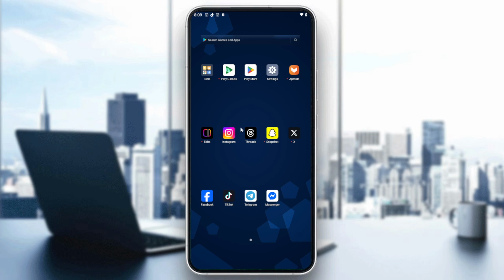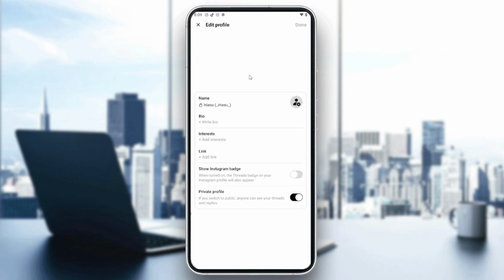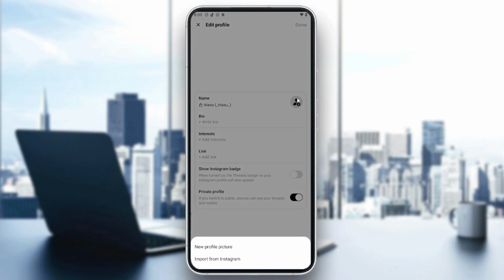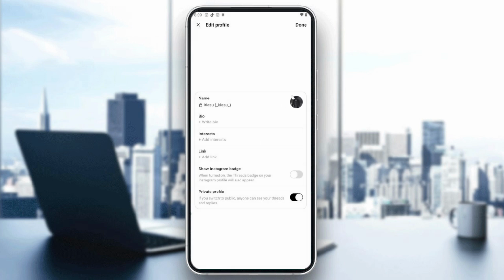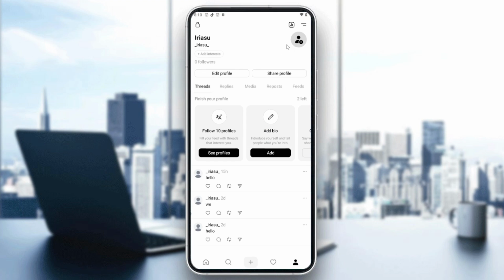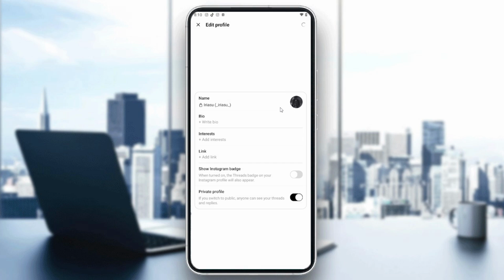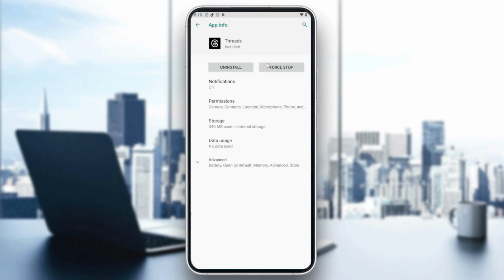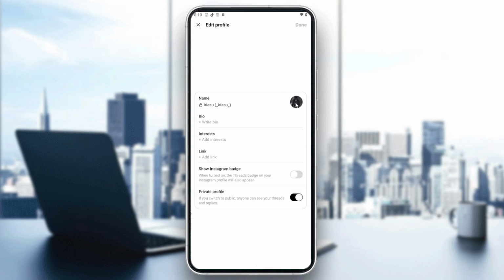How To Fix Instagram Threads Profile Picture Not Updating Tutorial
Today we talk about fix instagram threads profile picture not updating,instagram threads,change profile picture on threads,how to change profile picture on threads,threads instagram